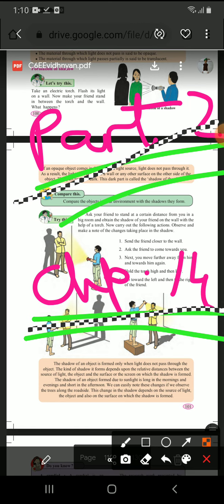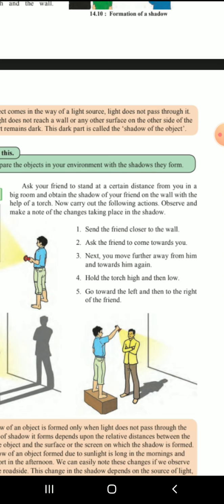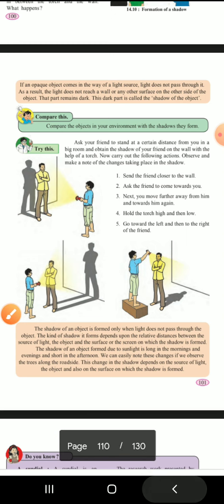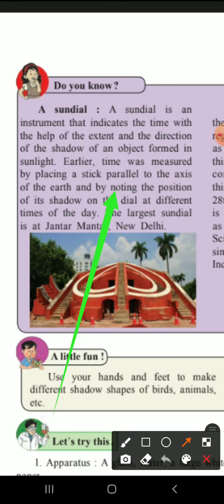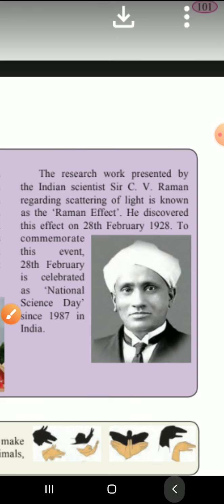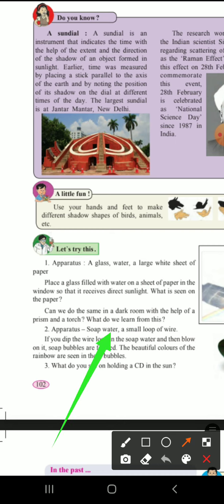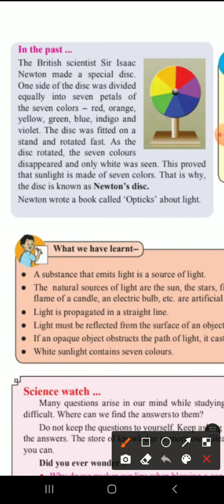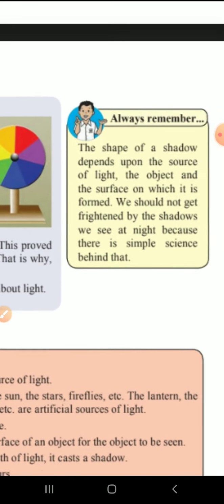chp 14 part 2 //Mohd Aun